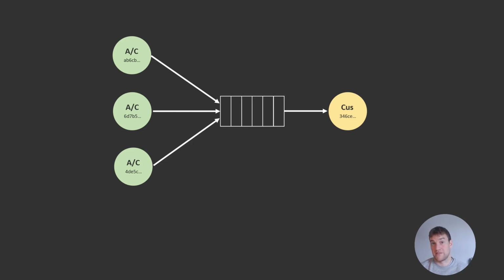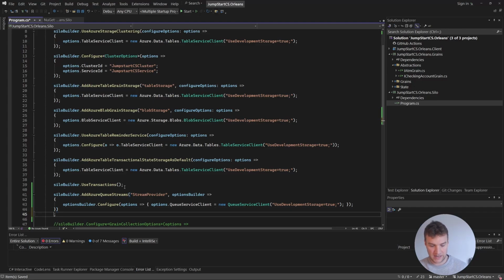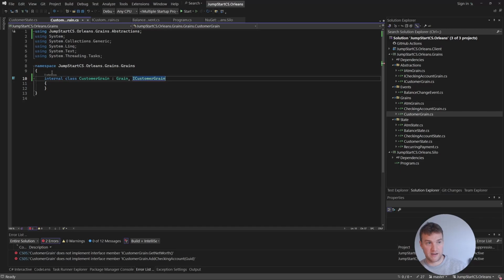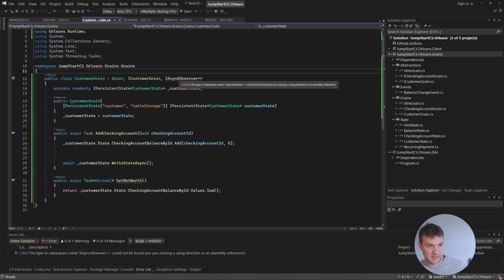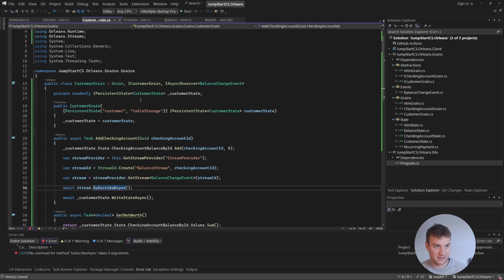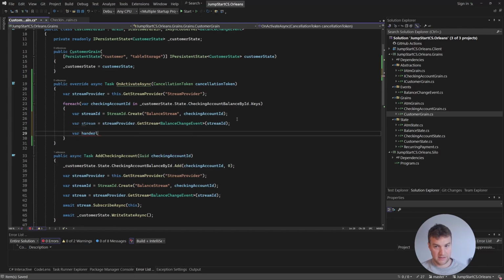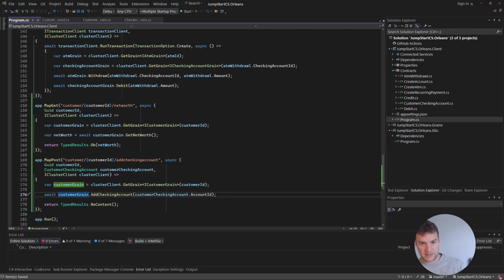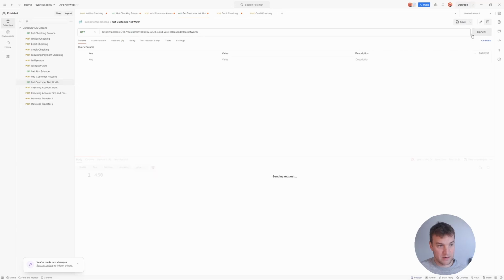Microsoft Orleans: Develop a Distributed Banking App with Actors & C# (Part 8 - Streams)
In this video series we are going to build a distributed application using Microsoft Orleans. We are going to build a simple distributed banking application using the actor framework that Orleans provides us. The banking application will be purely to demonstrate how we can create a scalable and resilient application using Microsoft Orleans rather than demonstrating financial integrations or concepts.

In this video we will add streaming to our Microsoft Orleans application and show how we can decouple our grains and allow data to stream from one grain to another rather than relying on request response communication. We will leverage streams by streaming bank account data from multiple bank accounts to a single customer grain to allow us to quickly determine a users net worth.

This series is mainly for developers who have some programming experience. Specific experience with C# would be advantageous.

The main goal of the video series is to explore actor based programming, its advantages and disadvantages and what features it provides us. We will primarily be developing in C# in this series however many of the concepts covered are valid using any actor framework. Feel free to skip the coding sections if you are not using Microsoft Orleans and C# but still want to learn about actor programming.

00:00 Intro
00:33 Why use streaming in Orleans
01:10 Approach to streaming in our application
05:00 Add support for streaming in a silo
08:16 Adding a new grain to receive a stream
15:43 Receiving a streamed event in a grain
19:44 Subscribing to a stream
21:35 Publishing message to a stream
24:03 Error recovery
26:44 Adding HTTP API methods to use streaming
31:57 Testing streaming by triggering methods via Postman